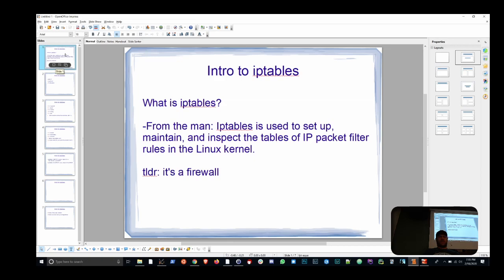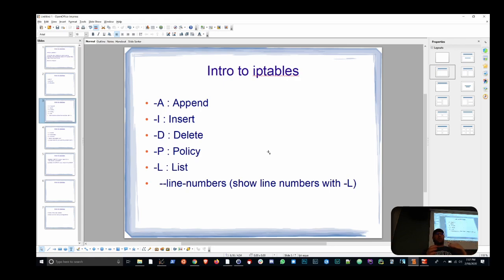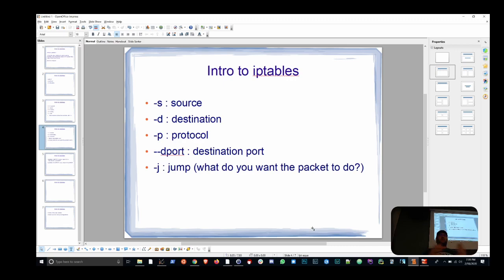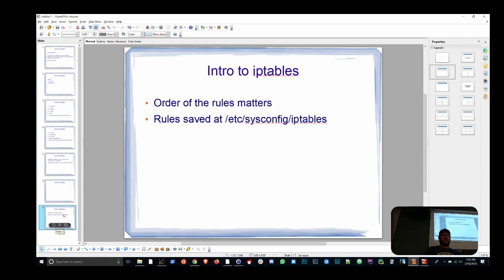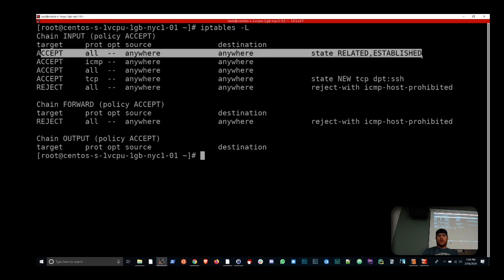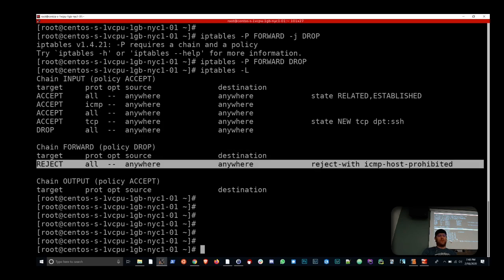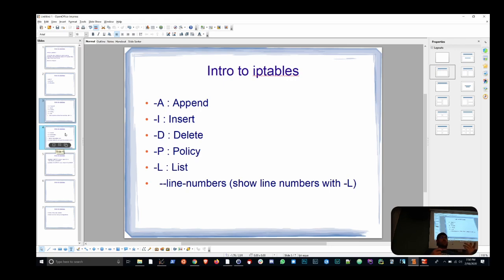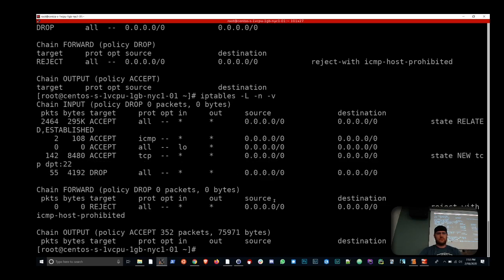801 Labs Linux night - Duzzy Talks iptables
Duzzy goes over basic iptables commands and syntax.